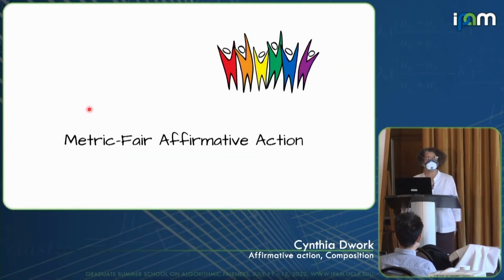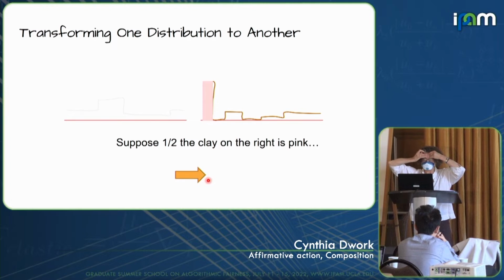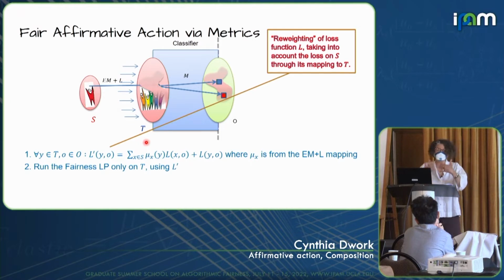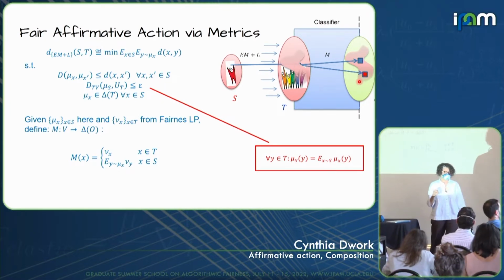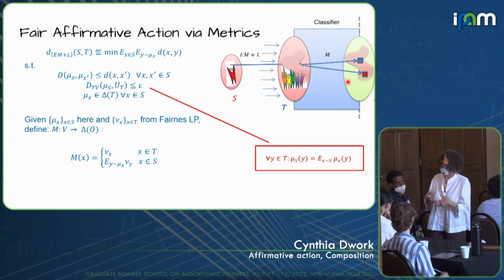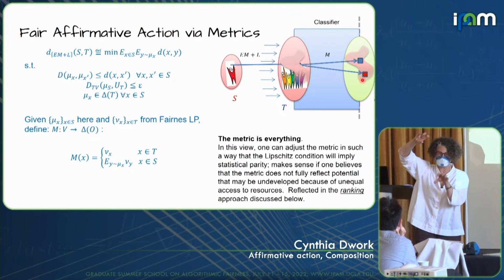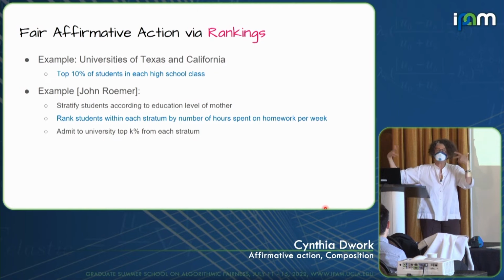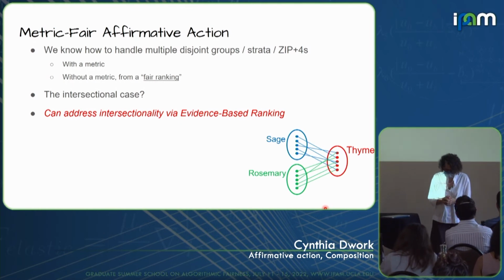Cynthia Dwork - Affirmative action, Composition Pt. 1/2 - IPAM at UCLA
Recorded 12 July 2022. Cynthia Dwork of Harvard University SEAS presents "Affirmative action, Composition" at IPAM's Graduate Summer School on Algorithmic Fairness.
Abstract: Are systems that are composed of pieces that are each fair necessarily fair in the aggregate? We will discuss composition of fair pieces.
One complaint about algorithmic fairness is that it is descriptive, and not prescriptive. What would algorithmic affirmative action look like? We will discuss some suggestions.